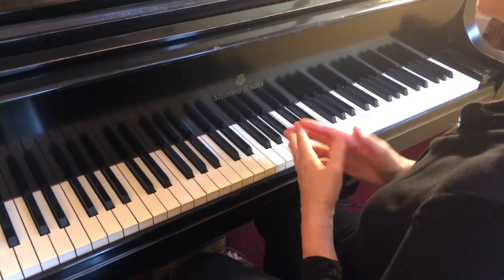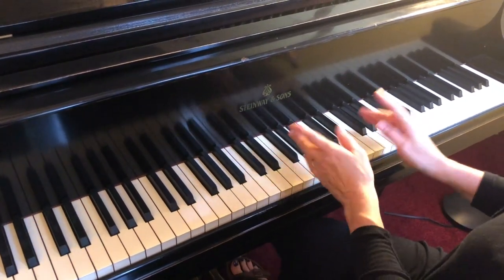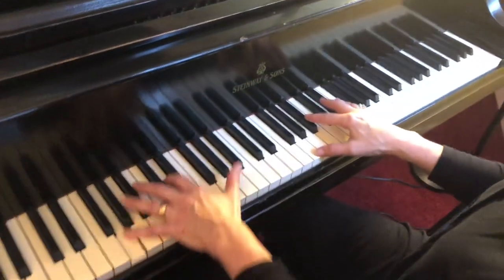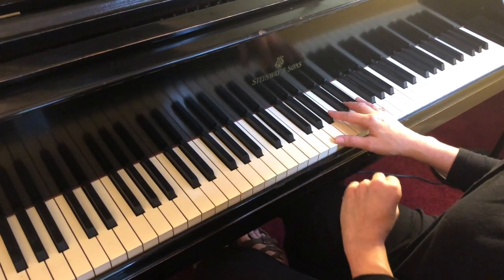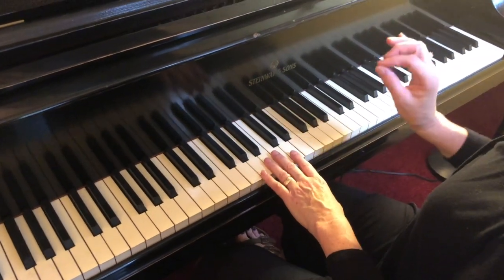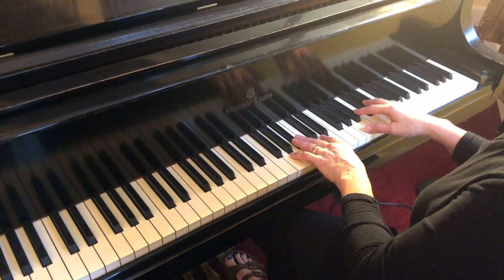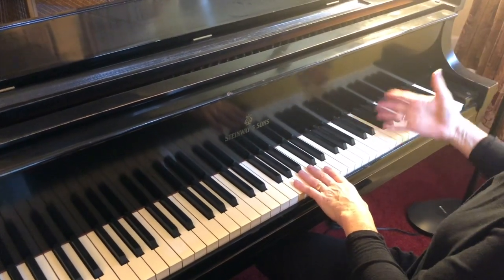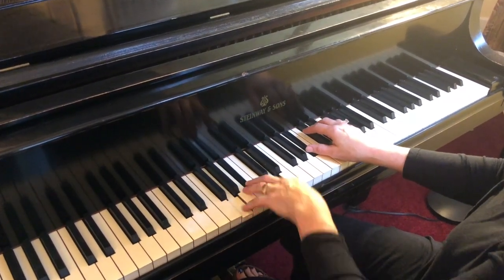Robin Spielberg - A Change of Season (piano tutorial)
In this piano tutorial, the composer/pianist Robin Spielberg breaks down some of the trickier mechanics of "A Change of Season."